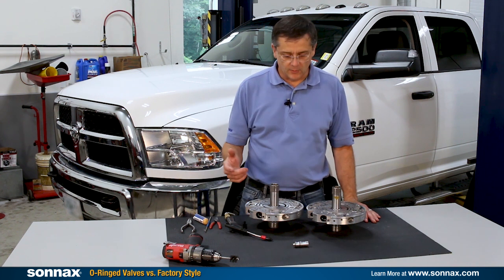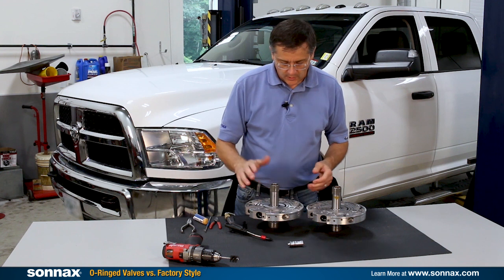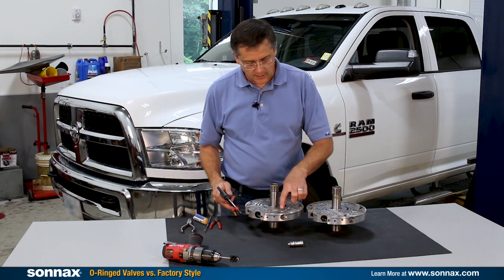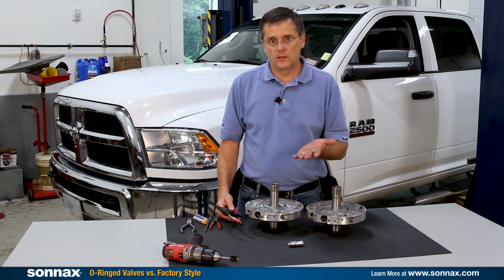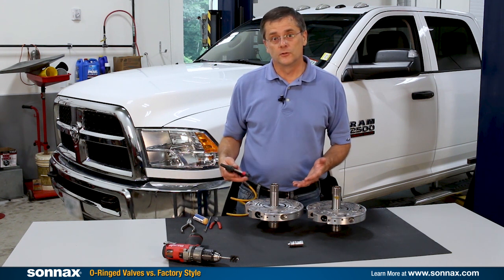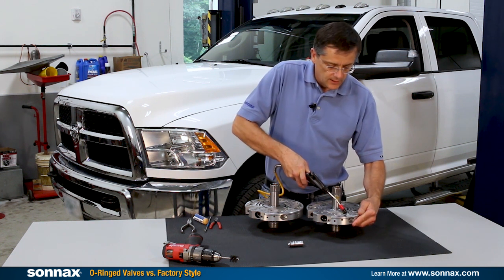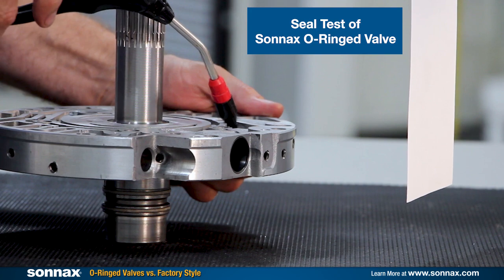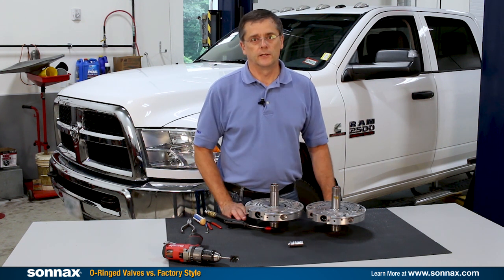Eliminate Leakage & Optimize Transmission Performance with Sonnax O-Ringed Valves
A critical step in improving transmission performance is eliminating leaks that rob the valve body of hydraulic pressure. The simple switch to an O-ringed valve instead of a factory-style valve pays off big time with a far tighter sealing circuit and more consistent pressure. It's an easy, effective way to repair valve bodies with low/moderate wear and help optimize performance transmissions. Watch this video to see the dramatic results when pumps fitted with different valves are air checked to test their seals.